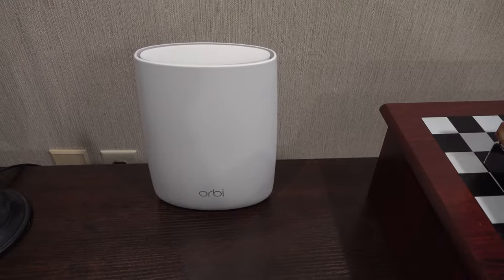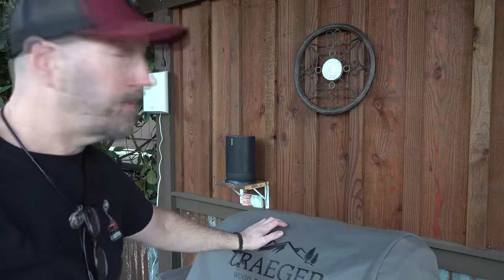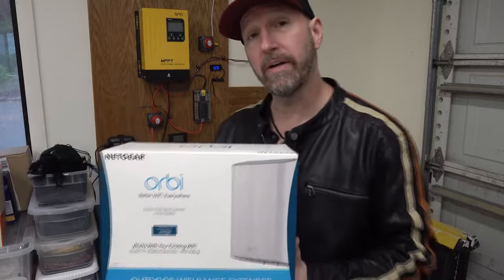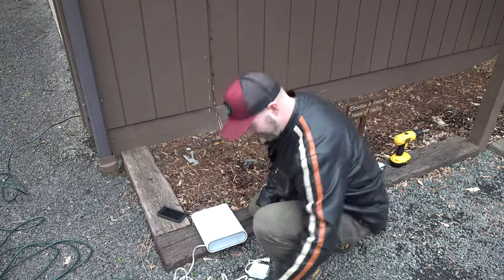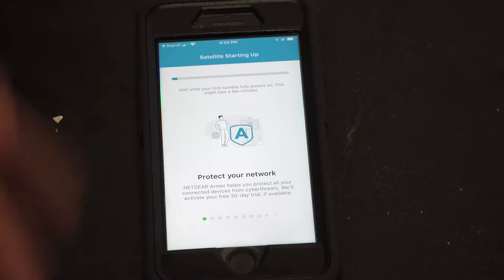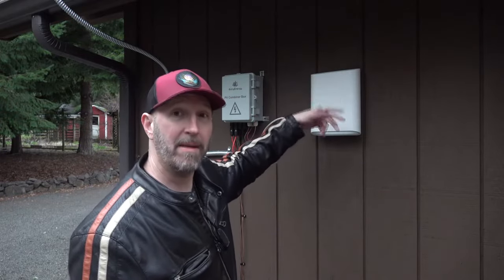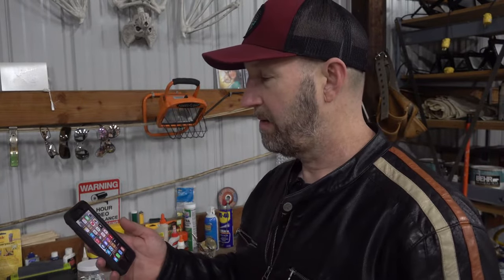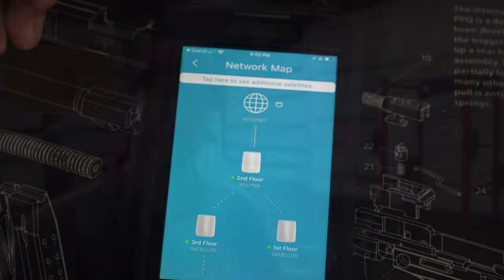How to Cover a 6 Acre Farm with Mesh Wifi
In this video I show you how I covered my 6 acre farm with indoor and outdoor Wifi.

Items seen in this video:

NETGEAR Orbi Tri-Band WiFi Router (LBR20)

NETGEAR Orbi Satellite (RBS50)

NETGEAR Orbi Outdoor Mesh Extender (RBS50Yv2)